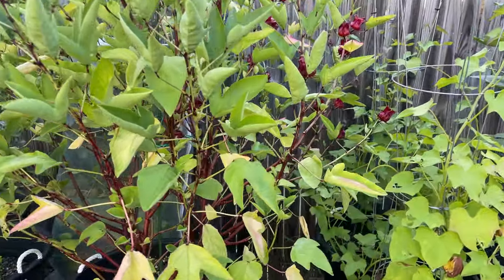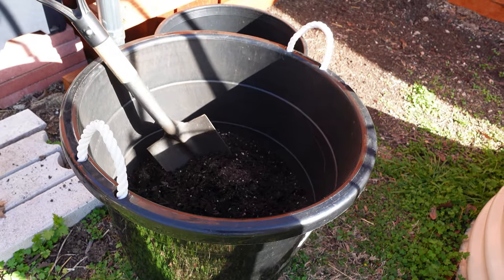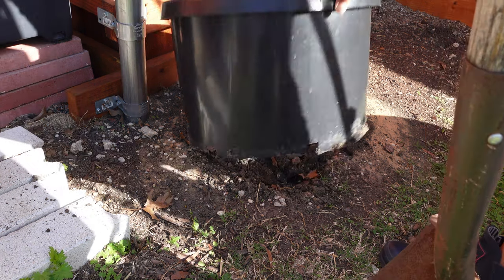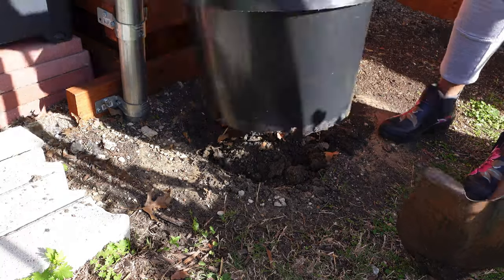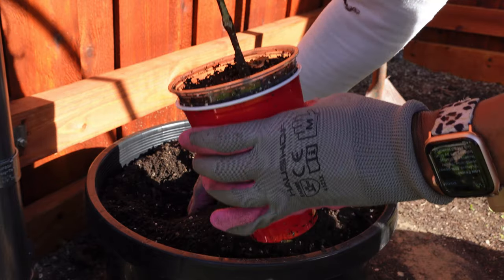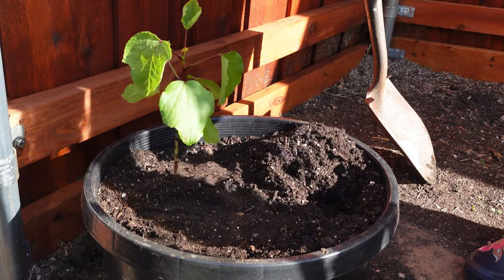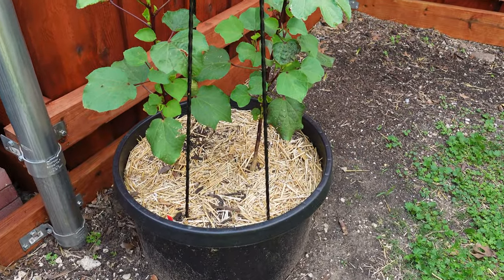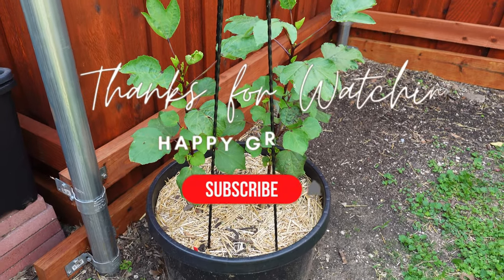Watch This Before You Plant Jamaican Sorrel Hibiscus in a Container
How to plant Jamaican Sorrel Hibiscus in a container  - 2 ideas to try